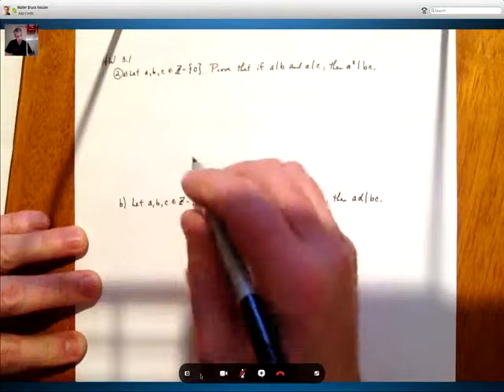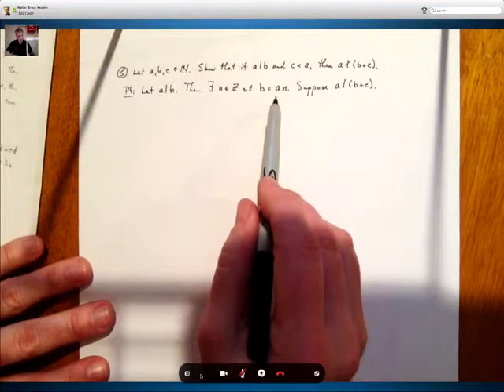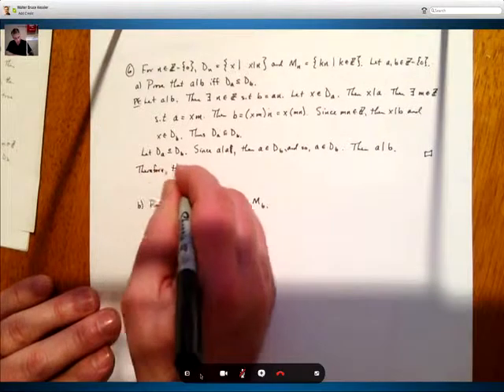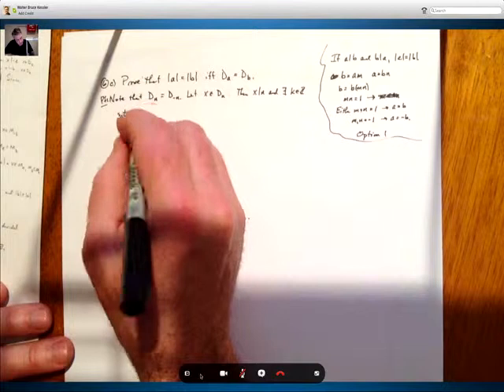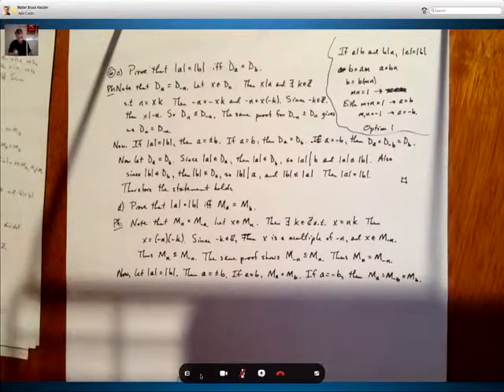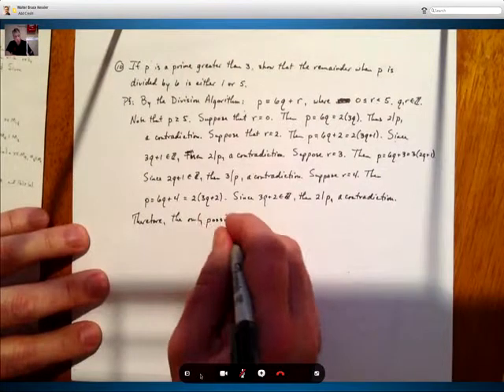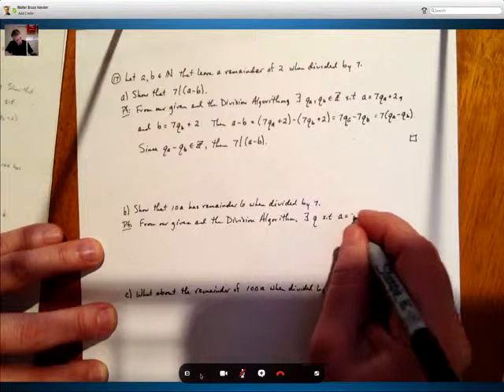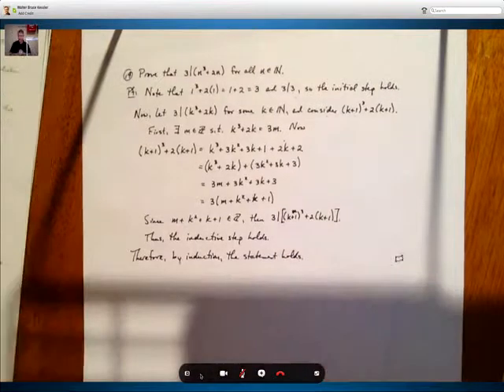HW_3_1_Part_1